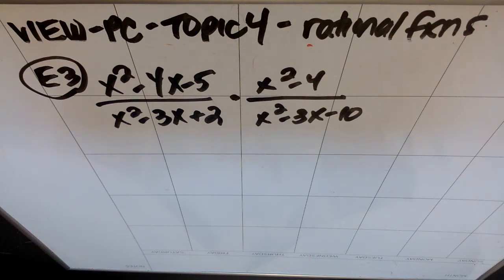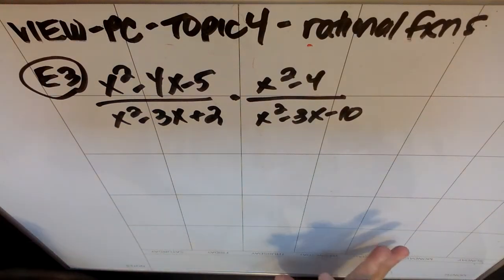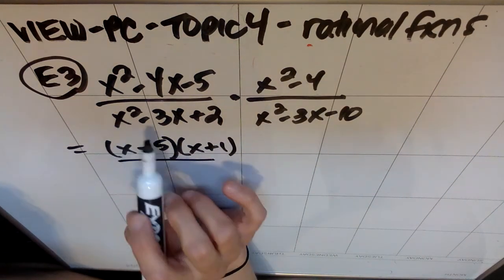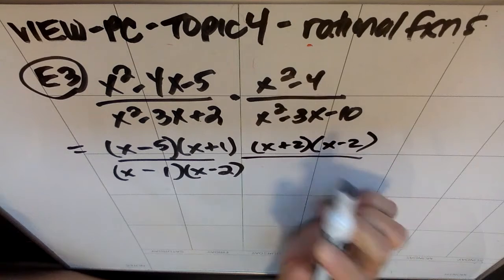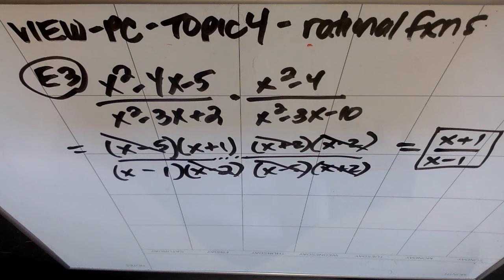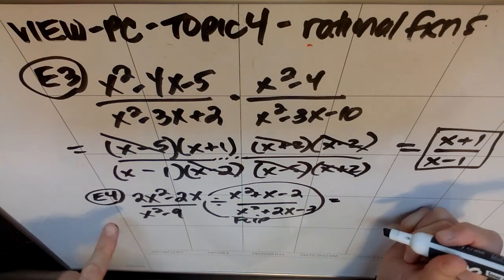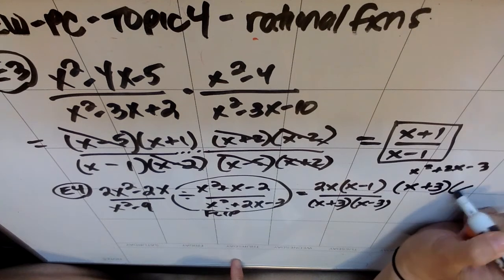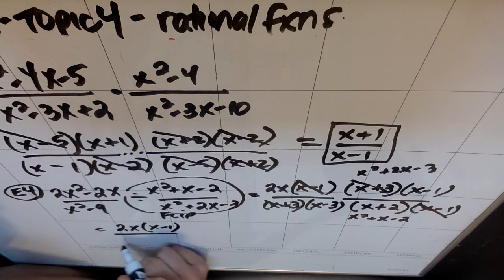VIEW: PC Topic 4 Part 2 E3 E4 Rational Functions